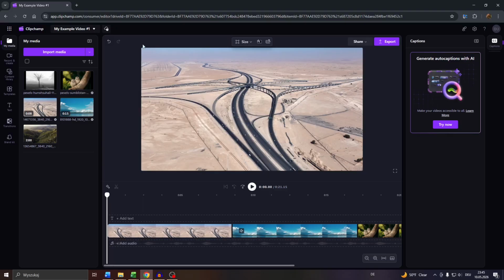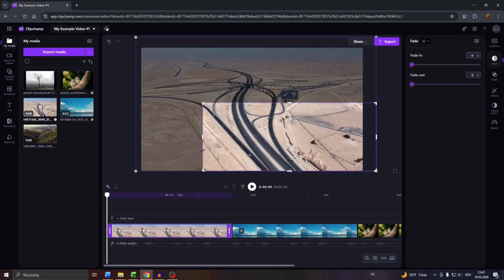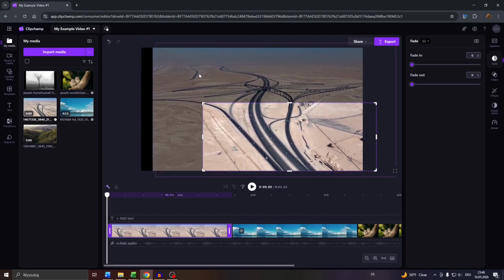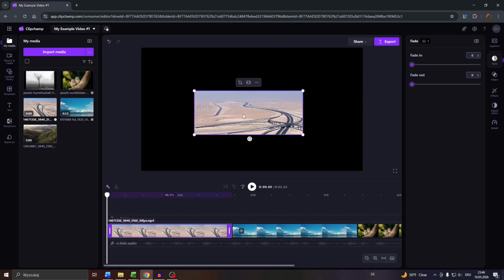How to Crop Videoclip on Microsoft Clipchamp | Remove Parts from Video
Learn how to crop a videoclip on Microsoft Clipchamp to remove unwanted areas from your footage. This tutorial explains how to adjust the visible video area inside your project.

If you're learning about using the Microsoft Clipchamp app on PC and laptop, also check out how to resize a videoclip on Clipchamp